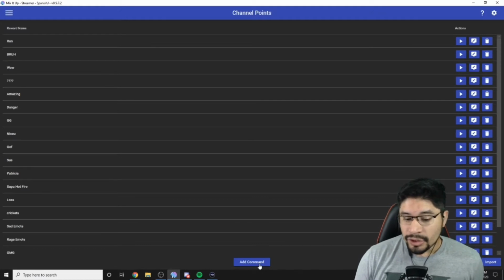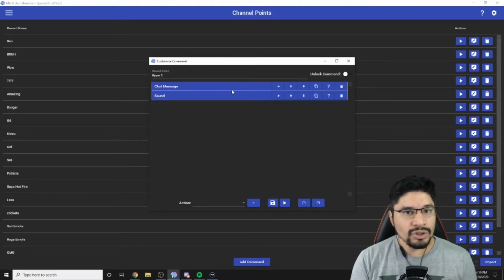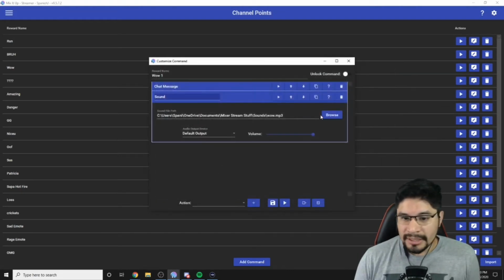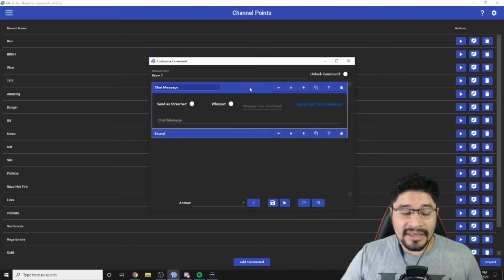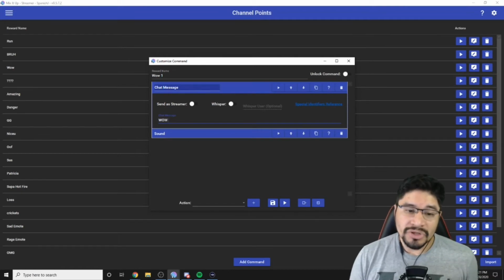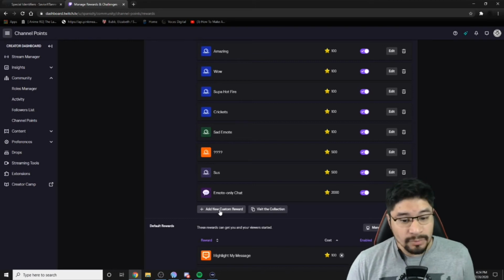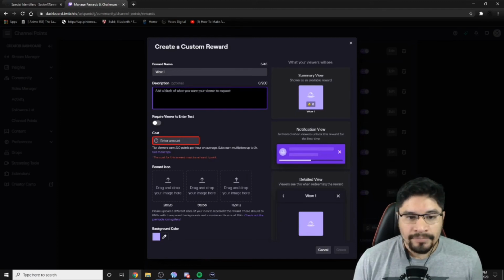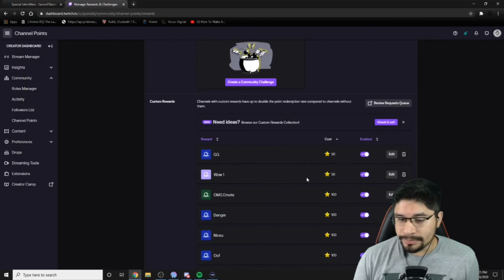Channel Points via MixItUp bot for sounds and chat messages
This tutorial will show you how to set up commands that work with channel points.  Like sounds and chat messages.